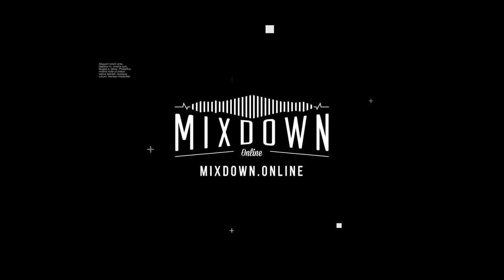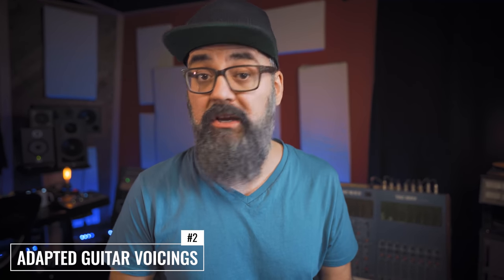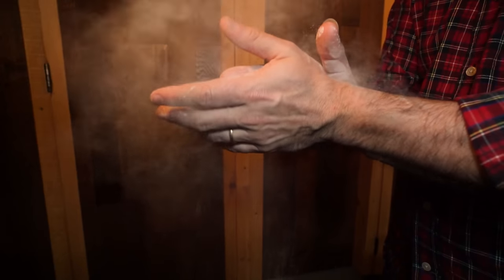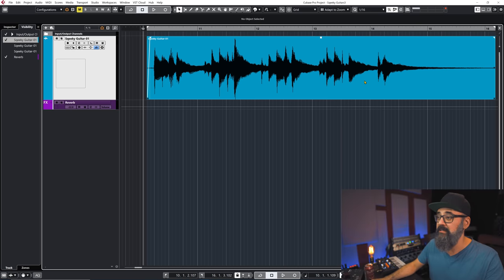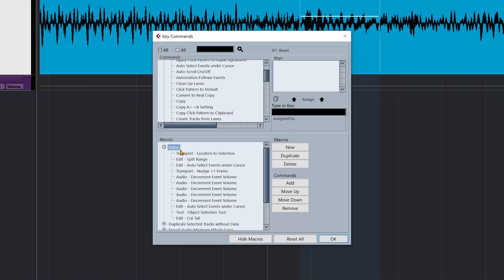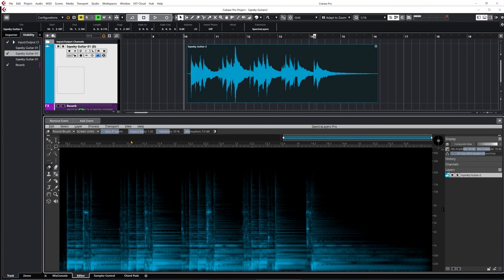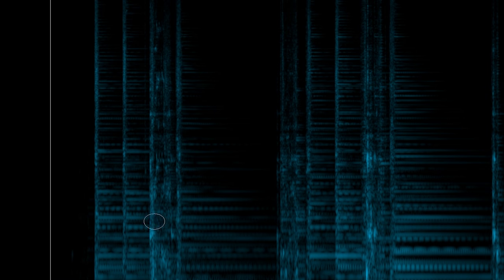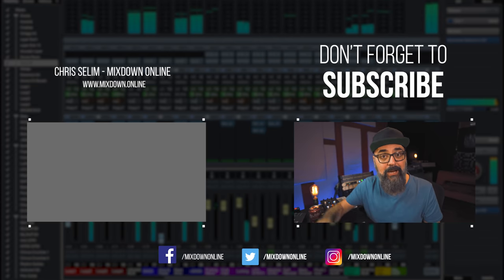PRO Mixing & Recording HACKS to Remove Finger Guitar Squeaks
The first 1000 people to use the link

In today’s video we’re going to take a look at a few techniques for removing excessive finger squeaks from your acoustic guitar recordings.

One word of warning: You don’t want to eliminate the squeaks completely, that would make the recording sound fake and lifeless, but excessive squeaks need to go!

I’m going to show you three ways you can tame finger squeaks at the source (your guitar player) and three ways to fix them in the mixing stage.

Enjoy the video and let me know how these work for you!

Timestamps
1:35 Example of a recording with finger squeaks
2:00 Playing Technique #1
2:50 Playing Technique #2
3:33 Playing Technique #3
7:20 Mixing Technique #1
11:10 Mixing Technique #2
14:05 Mixing Technique #3

* In this video, the version of Spectralayers that I'm using id the PRO version, sorry about that, my bad, I thought I was using the version included in Cubase Pro11... With the Free version, you can use the Selection tool and select the squeaky part and click on delete to remove it. Not as smooth as the eraser tool but still might help.